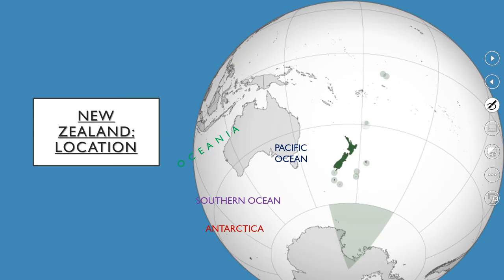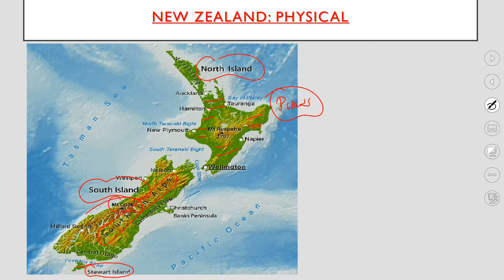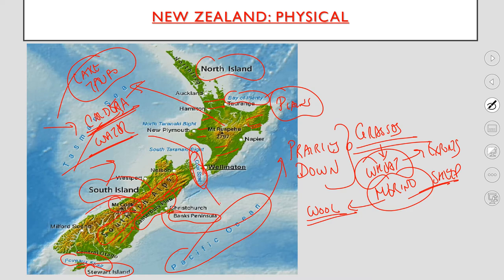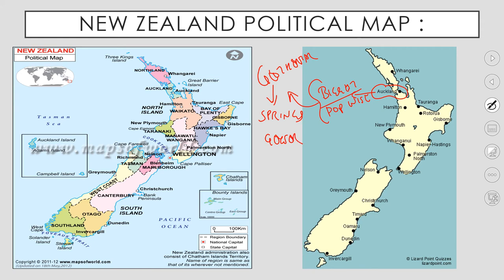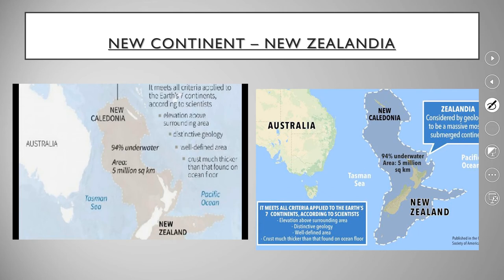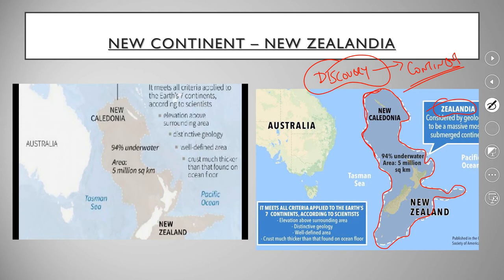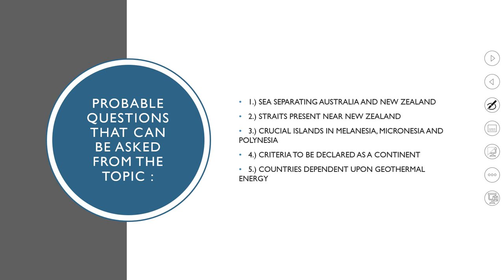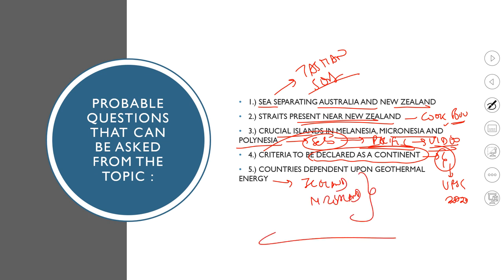MAP PRACTICE FOR UPSC Prelims 2020/UPSC MAPPING VIDEOS - Session 25 -New Zealand - ENGLISH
The Video deals in detail with the Physical & Political Aspects & along with Current Affairs  related to New Zealand which was in news because of a claim by the geographers to declare it as a separate continent.
Questions over the region are expected from the topic in various competitive exams 2020 . It will be extremely helpful for UPSC Civil Services as well as State services Exams & other Competitive examinations.The Hindi version has already been uploaded earlier